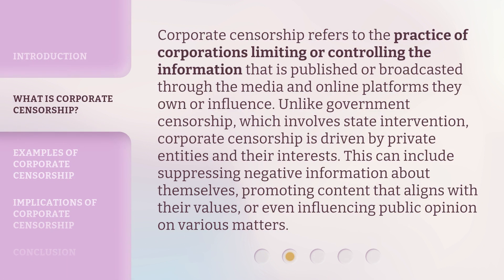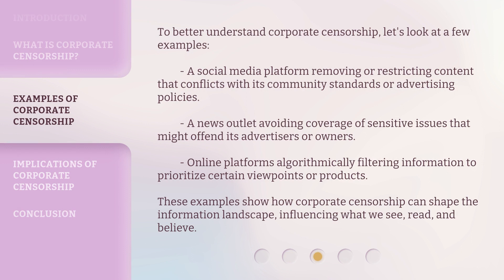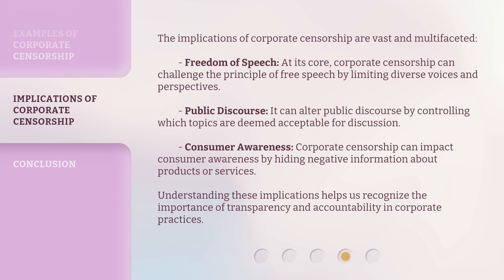Understanding Corporate Censorship: A Beginner's Guide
Uncovering Corporate Censorship: Beginner's Guide • Delve into the world of corporate censorship with this beginner's guide. Learn how companies control the flow of information and shape public discourse.

00:00 • Introduction - Understanding Corporate Censorship: A Beginner's Guide
00:34 • What is Corporate Censorship?
01:08 • Examples of Corporate Censorship
01:46 • Implications of Corporate Censorship